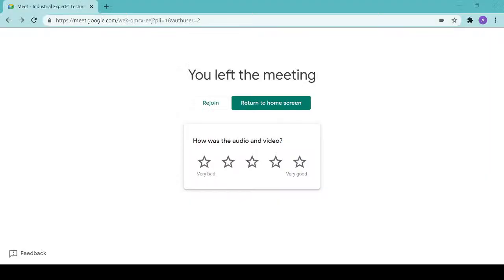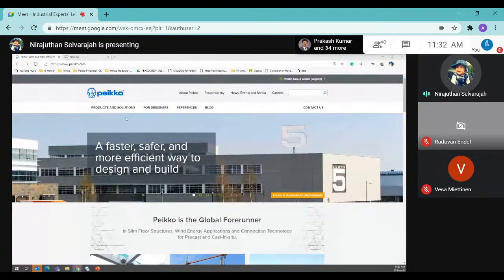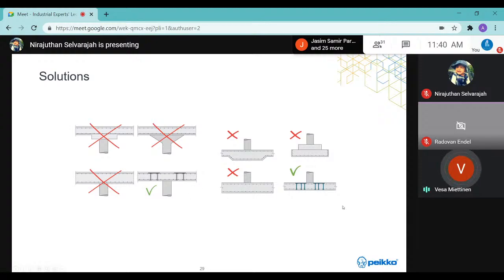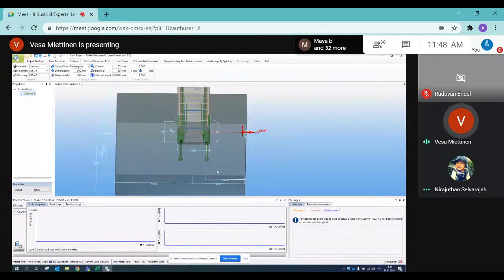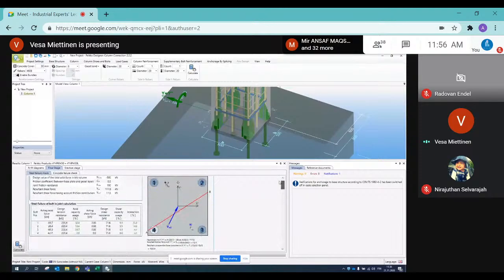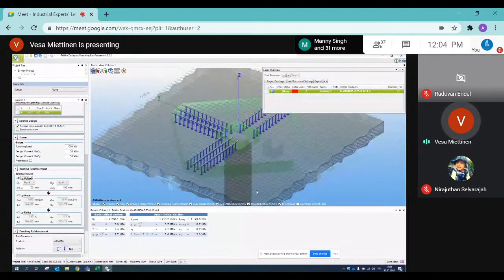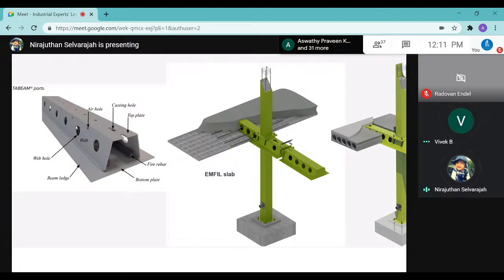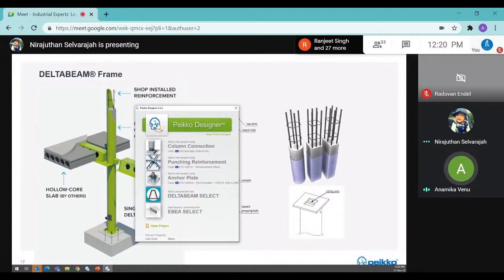Industrial Experts' Lecture Series: Introduction to Peikko Designer